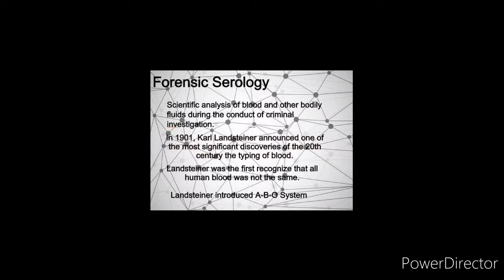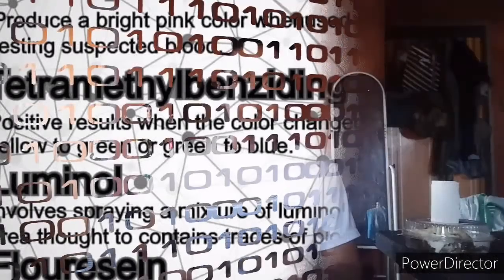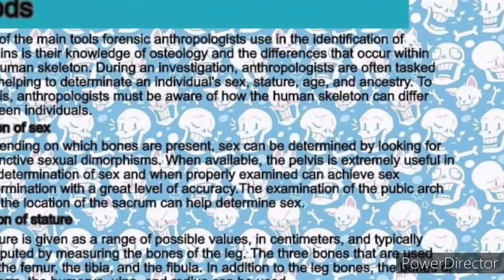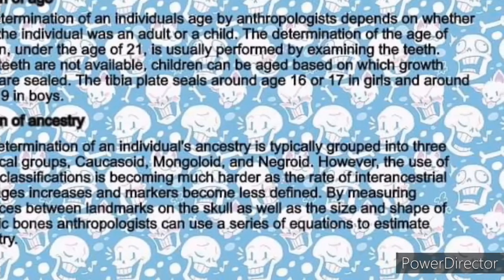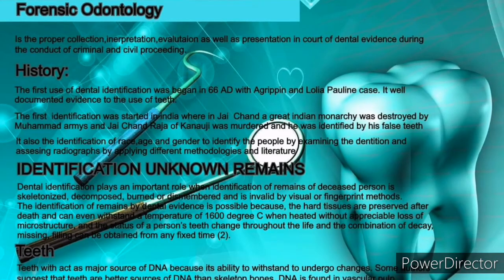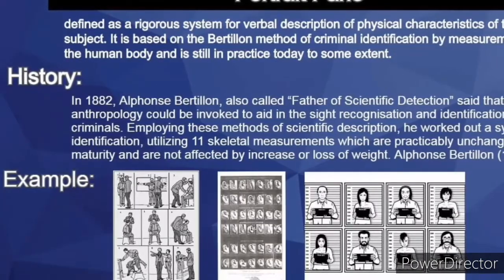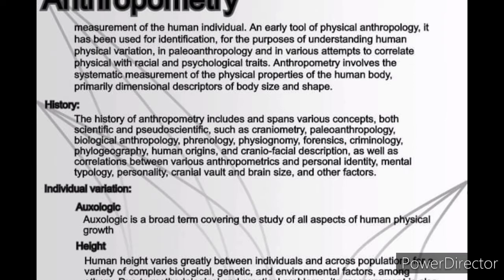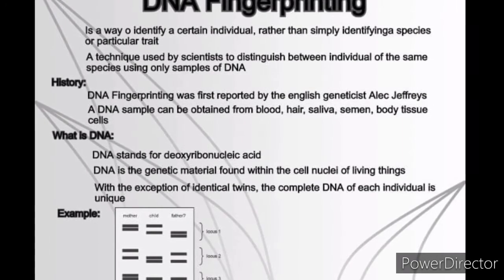Personal Identification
Project purpose